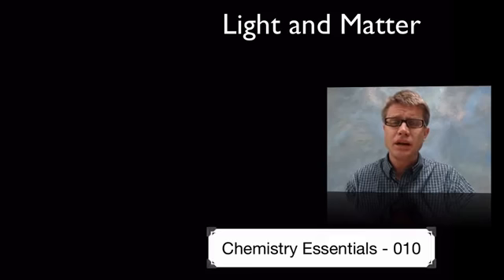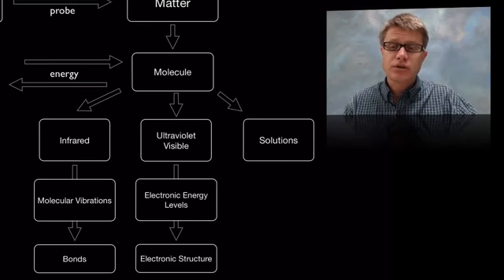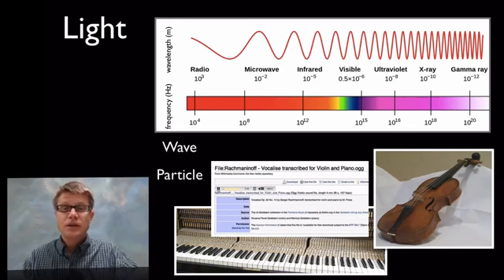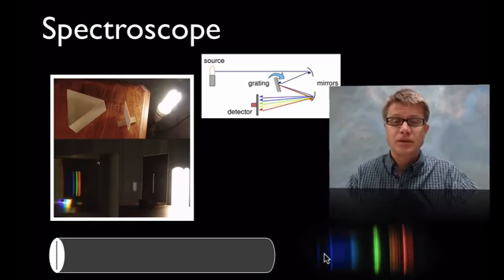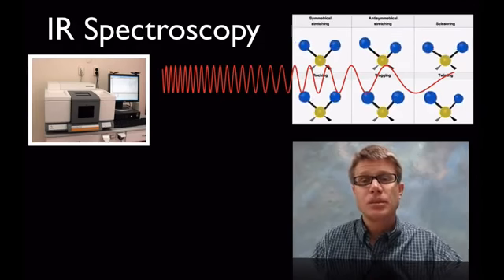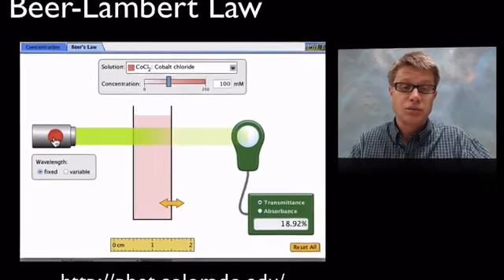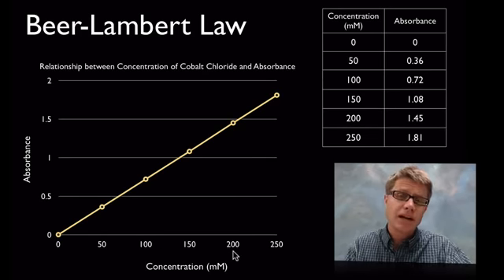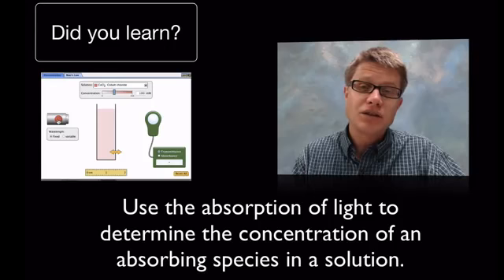Light and Matter